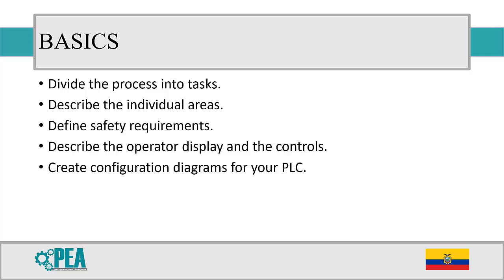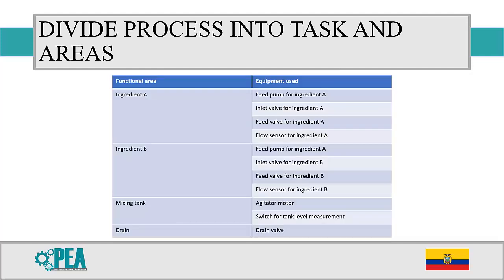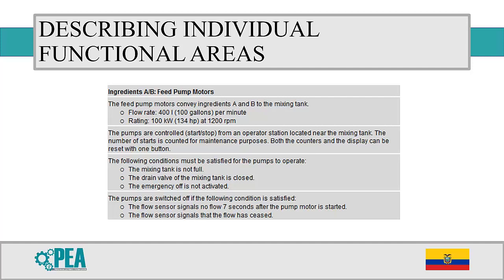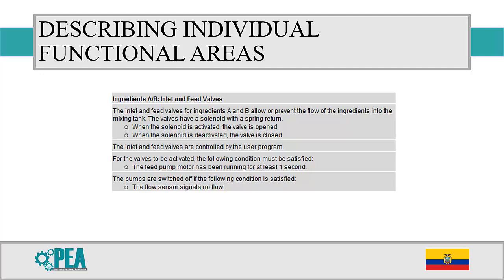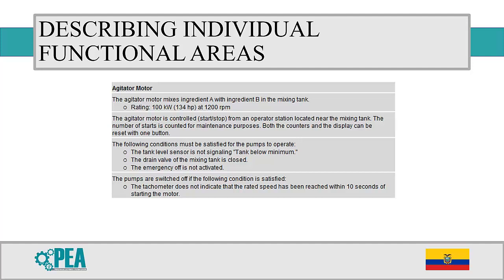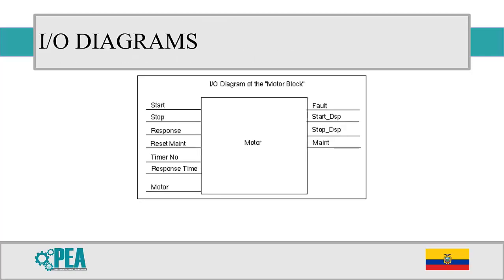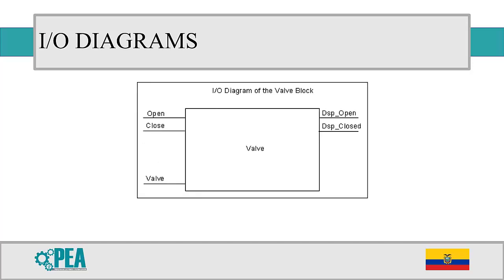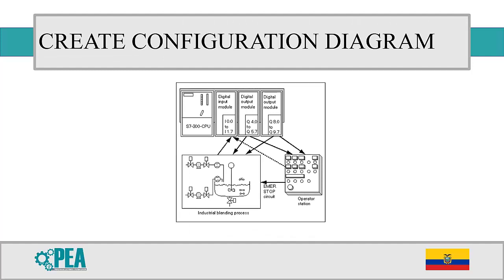How to design an automation solution?